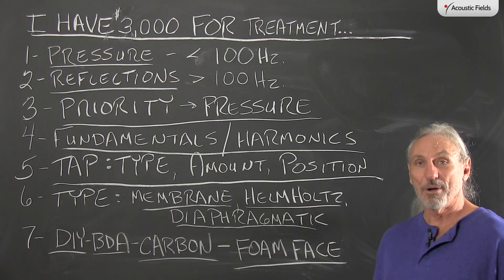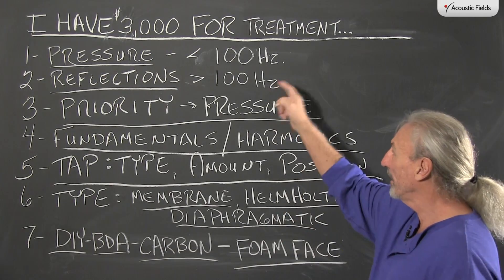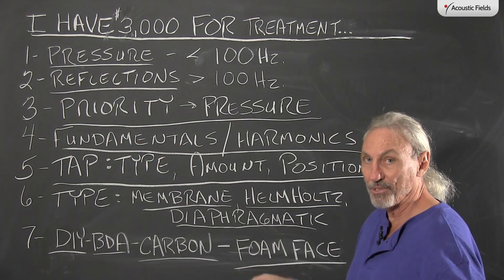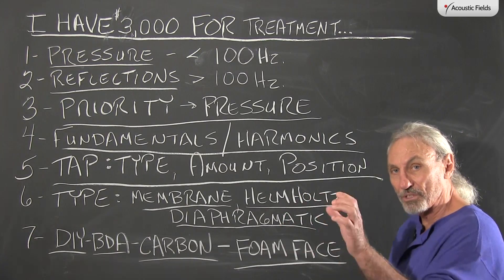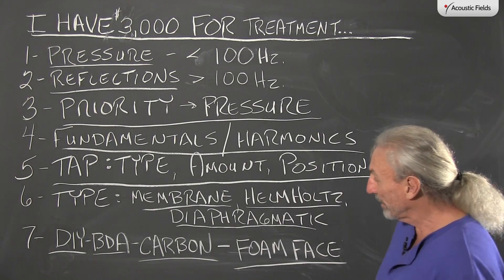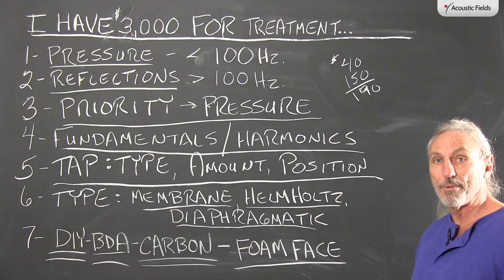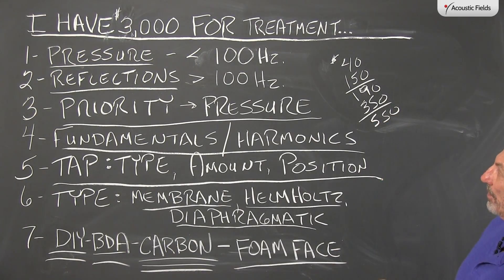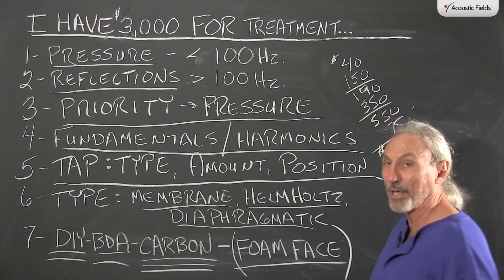I Have $3,000 for Acoustic Room Treatment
With a 3,000 budget for room treatment, you must always focus on the low end which are frequencies below 100 Hz. After those issues are addressed you can then move on to deal with middle and high frequencies.